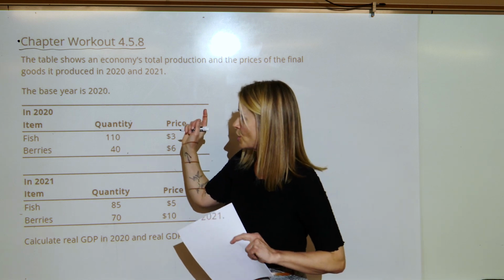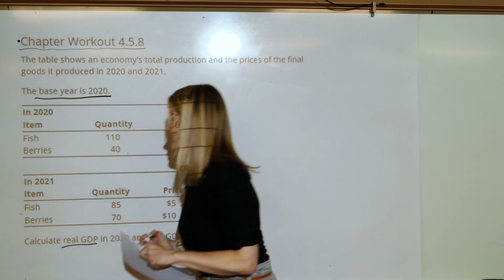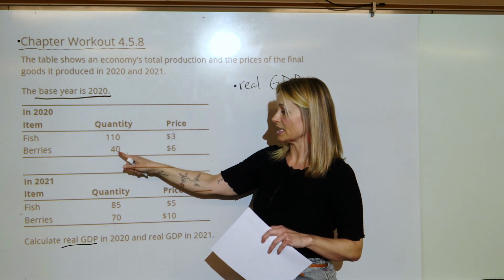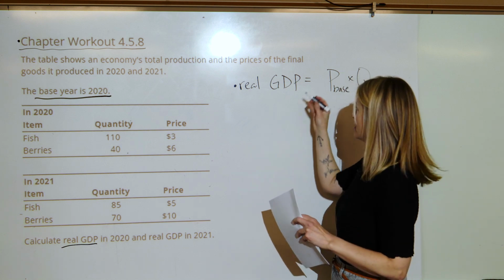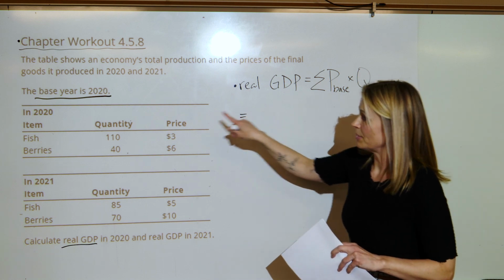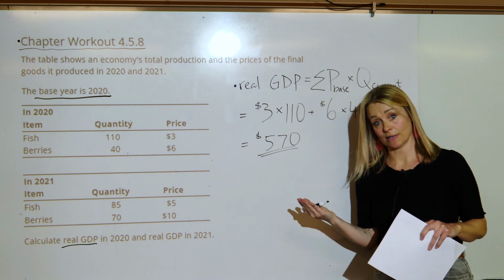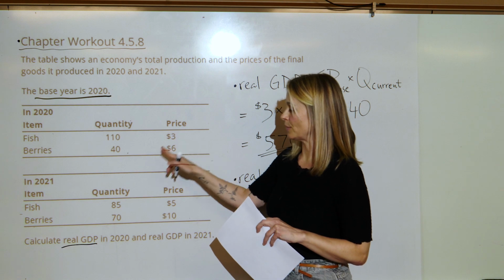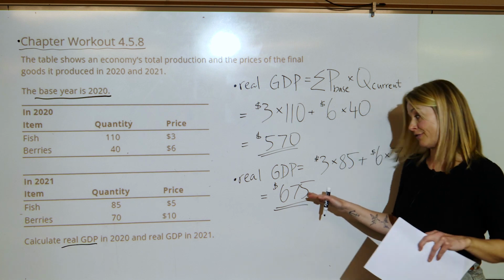Ch 4 #8 Calculate Real GDP given quantities and prices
In this video I go over how to calculate real GDP, given quantities and prices - Chapter workout 4 problem #8